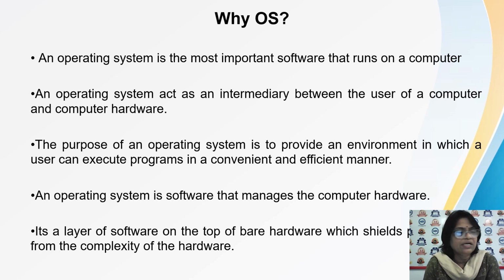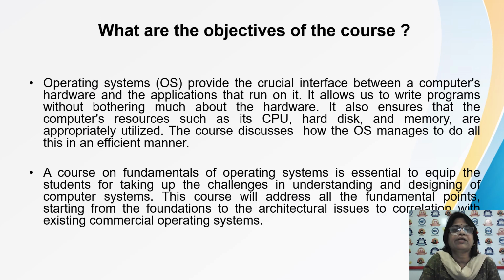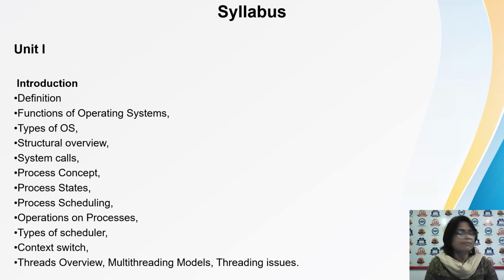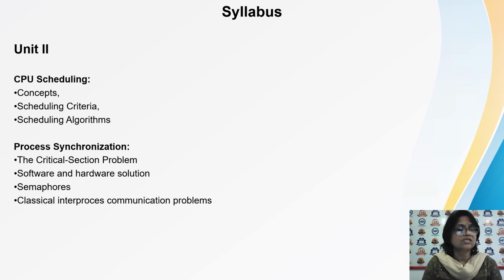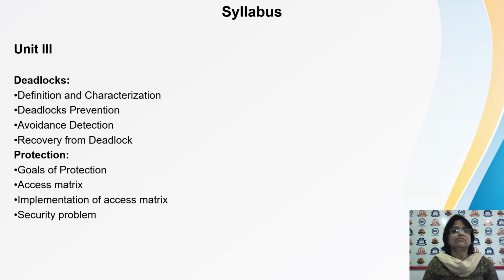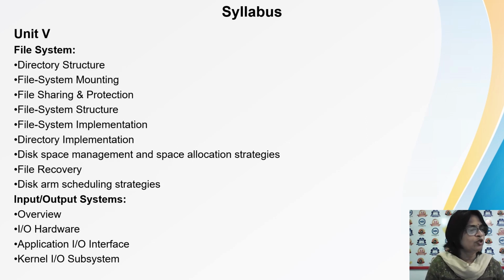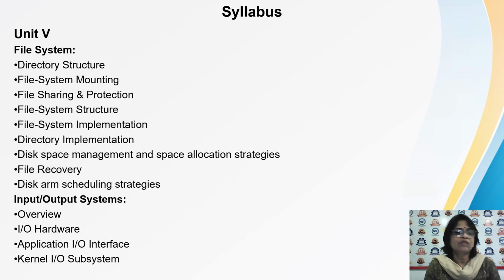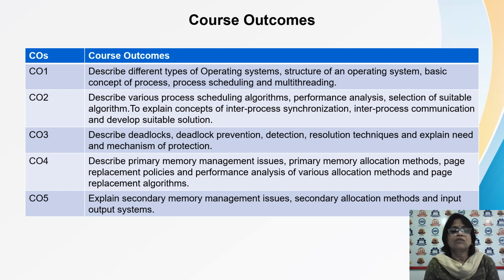Operating System | Dr. Archana Dehankar